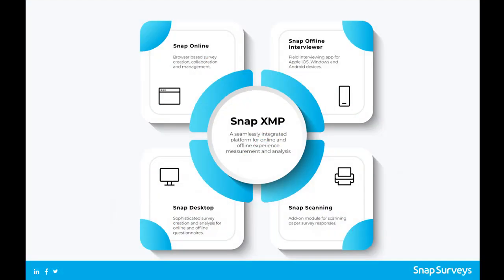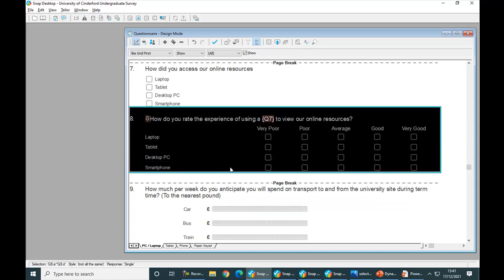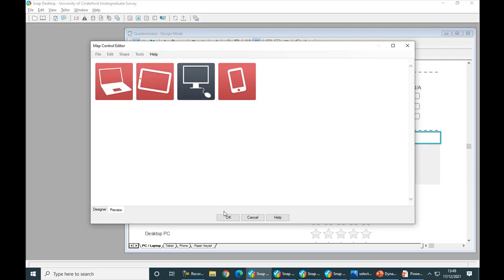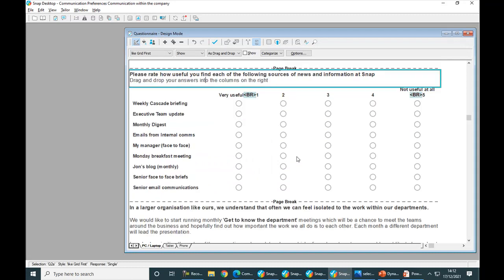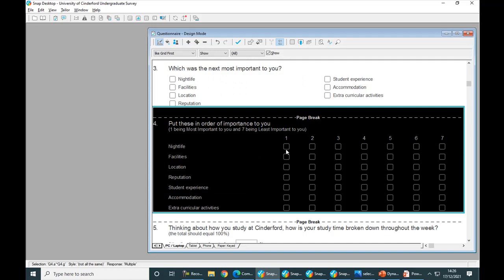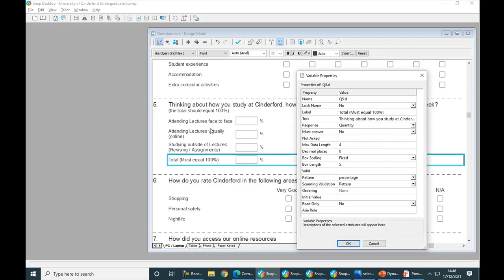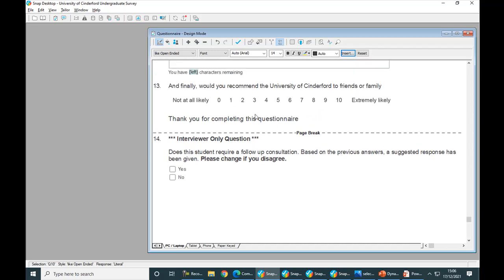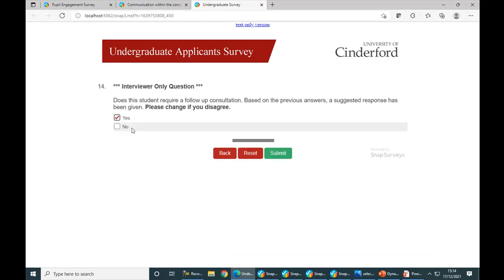Dynamic and Engaging Surveys